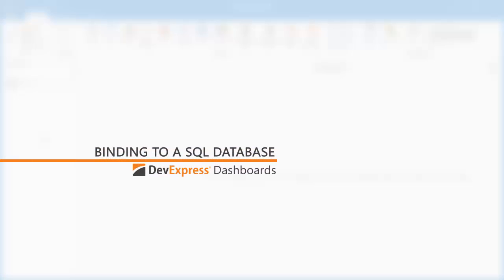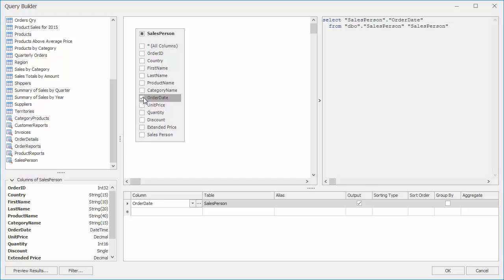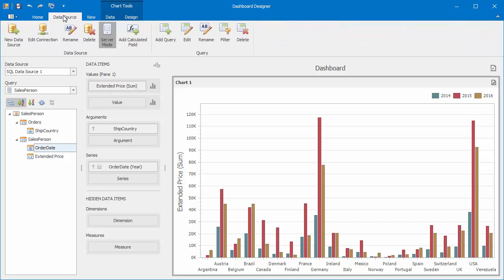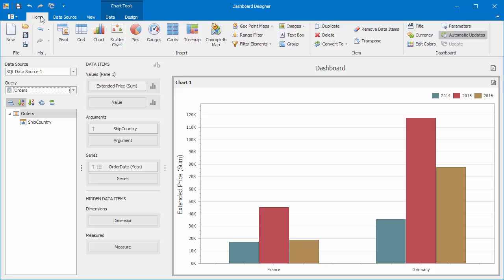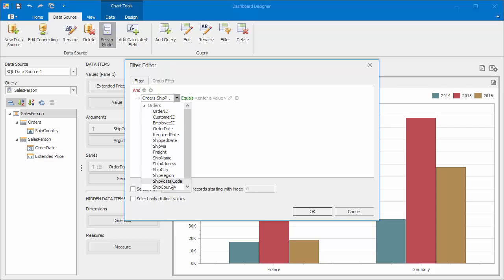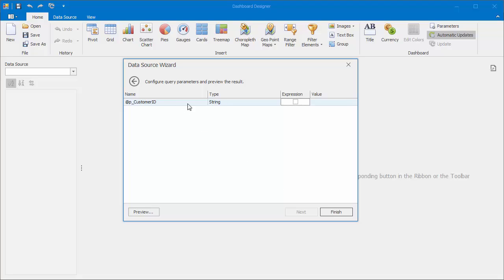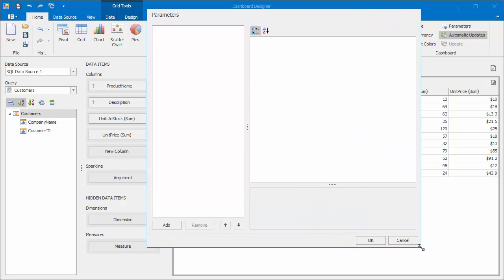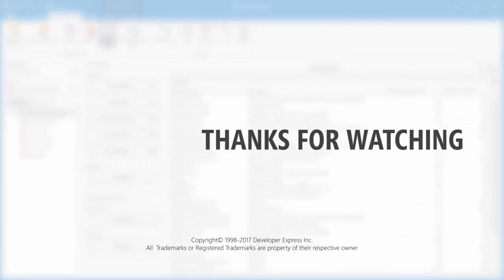DevExpress Dashboards - Binding To a SQL Database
This video shows you how to connect a dashboard to an SQL database and select data using Query Builder. You will also learn how to pass parameters to SQL queries/stored procedures and bind query and dashboard parameters.